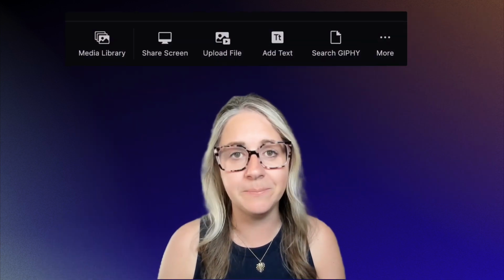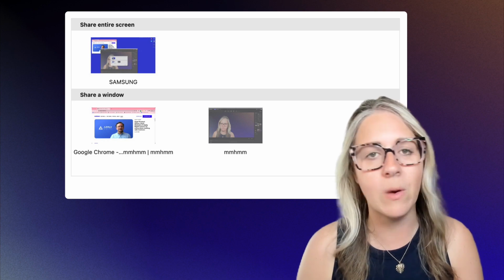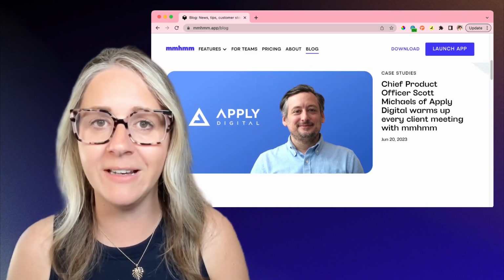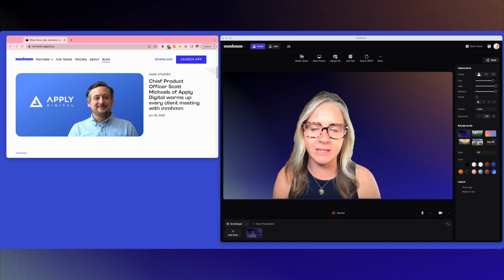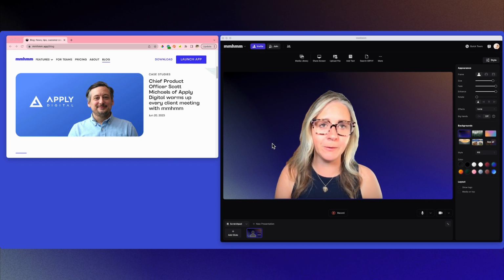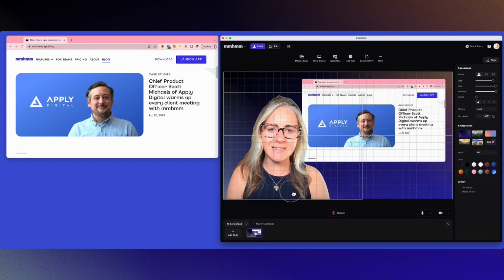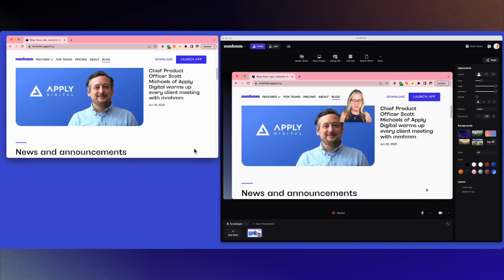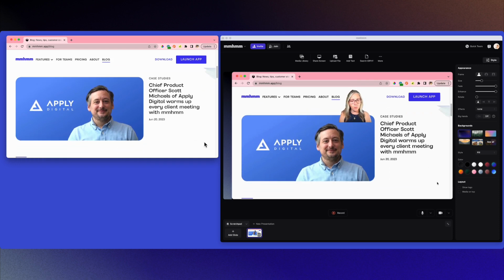How to share your screen in mmhmm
Are you looking for a better way to share your screen while holding your audience’s attention? With mmhmm, you can easily stay on screen with your shared content. Watch as Mary shows you how.

📖 Chapters:
00:00 Introduction
00:17 How to share a screen in mmhmm
01:24 Share screen either live or recorded

🤔 Curious about mmhmm? Life's too short for boring video calls. See why teams choose mmhmm

About mmhmm:
Make every virtual meeting better by being on screen with your presentation. Great stories aren’t told in bullet points, try mmhmm today